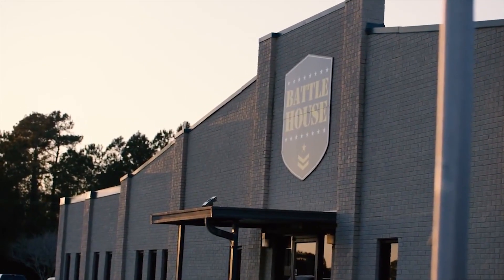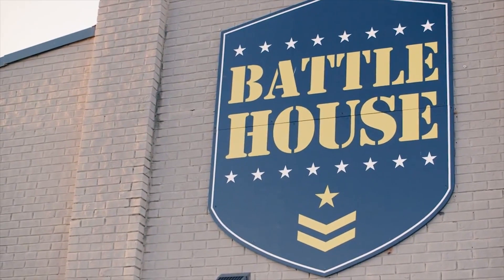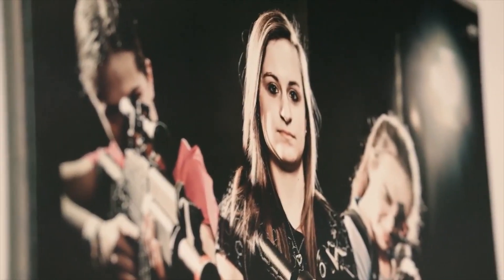What Is Battle House Laser Tag?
🔥 Get ready for an action-packed adventure at Battle House! Dive into the thrill of Tactical Laser Tag with our immersive indoor city arena. Perfect for family outings, birthday parties, or just an epic day out with friends. Our realistic weapons and dynamic missions promise an unforgettable experience. 🔥

- **60+ Minutes of Intense Tactical Laser Tag**
- **Realistic Weapons & Massive Indoor City Arena**
- **Balanced Teams for Fair Play**
- **Comprehensive Briefing on Rules & Equipment**
- **Warm-Up Game to Get You Started**
- **Exciting Missions with Points System**
- **Variety of Weapon Upgrades: Shotguns, Snipers, AK-47s, M4s, & More**

📅 **Book Your Adventure Today!** Don’t miss out on this thrilling experience. Perfect for players of all ages and skill levels. Guaranteed fun for the entire family!

📝 **Please Note:** All players must complete a waiver before participation. Check-in and team assignments will be conducted upon arrival to ensure balanced experience levels among players.